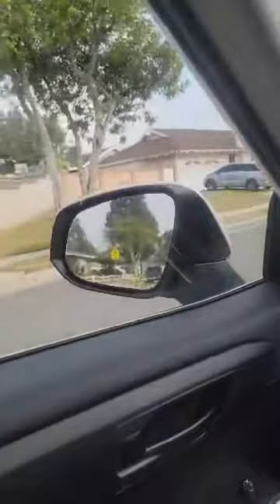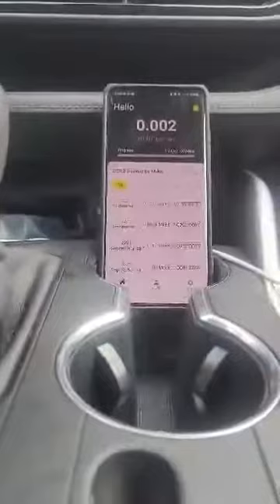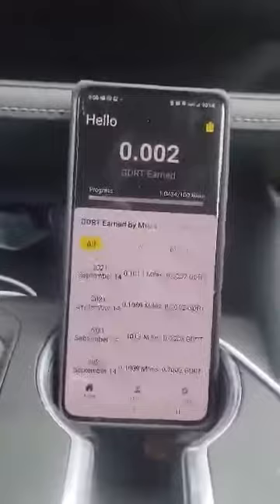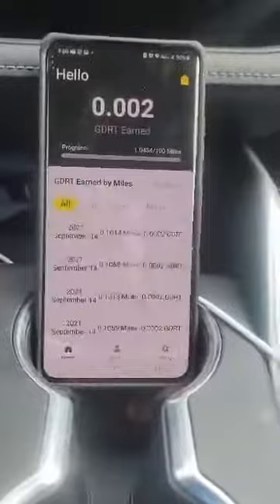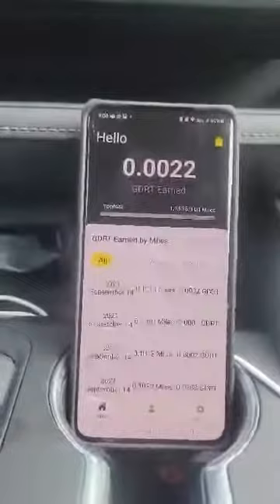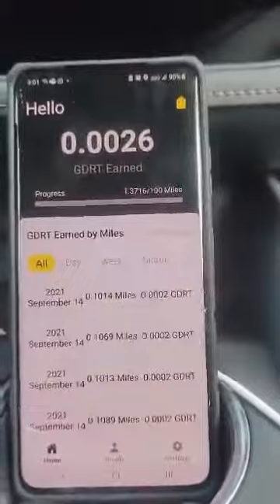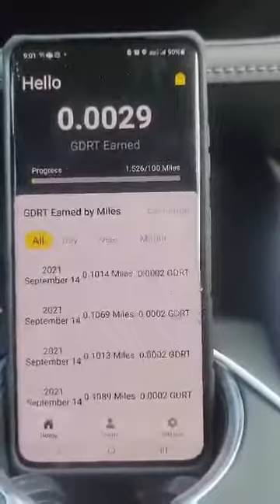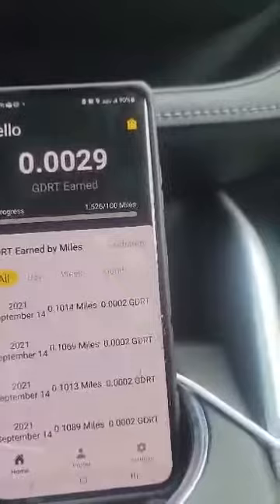GDRT - GDRToken Application Test Run!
First GDRTOKEN Application test run with a few great successes!

GDRT